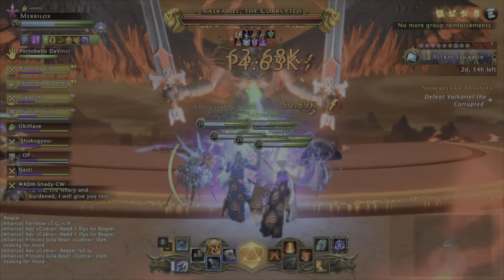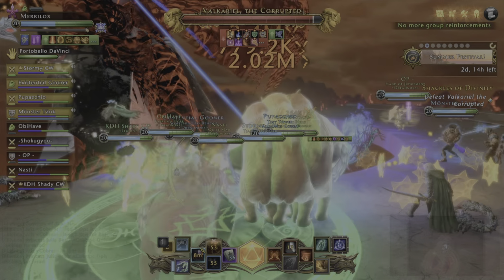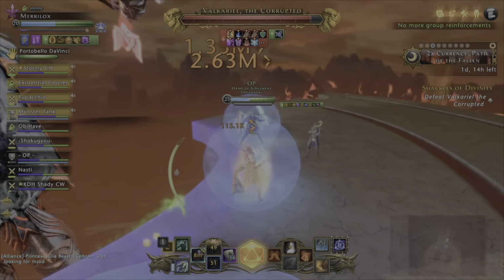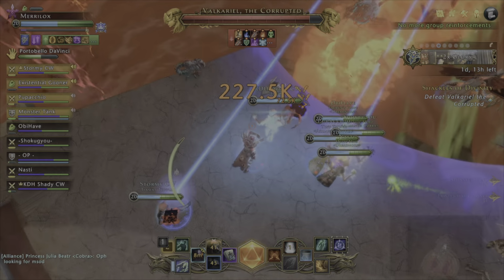Neverwinter - How to - Heal - MSoD - Warlock Soulweaver